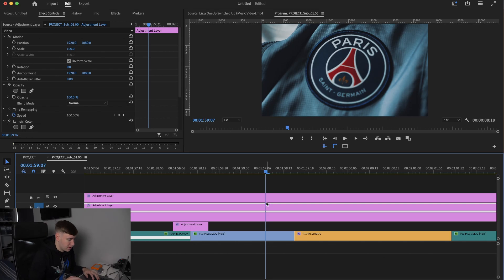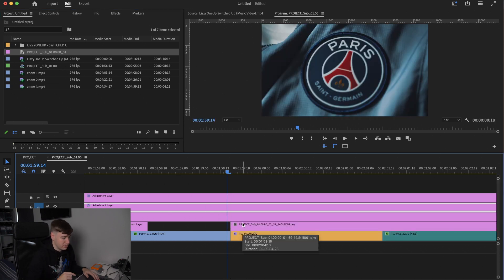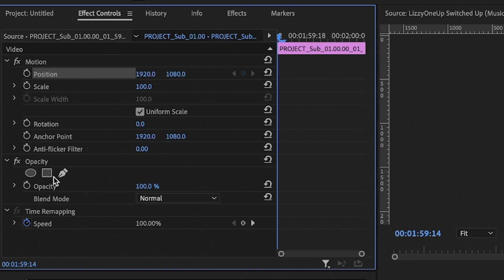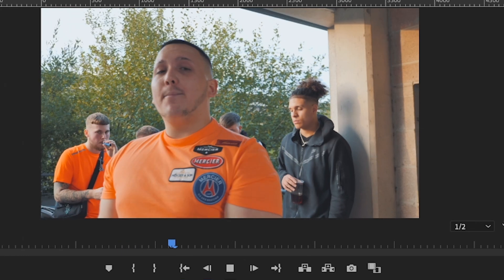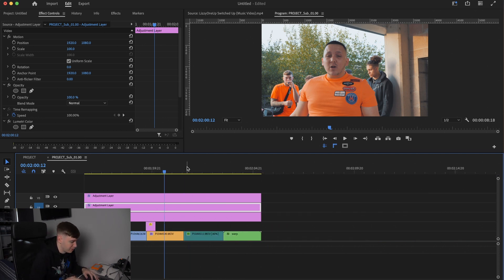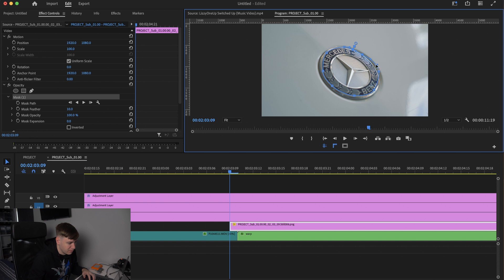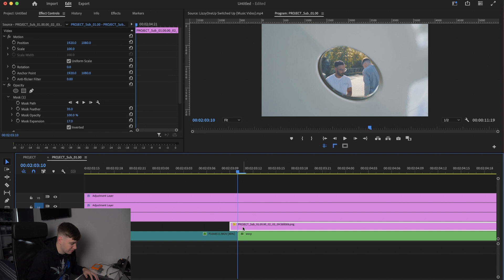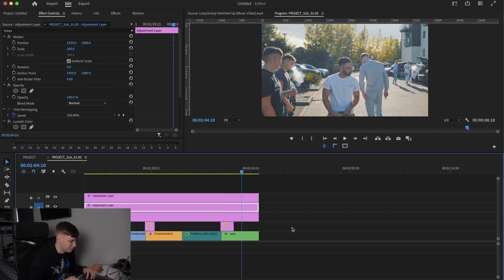ZOOM THROUGH BADGE EFFECT/TRANSITION (PREMIERE PRO)